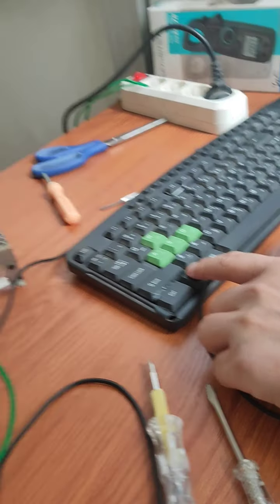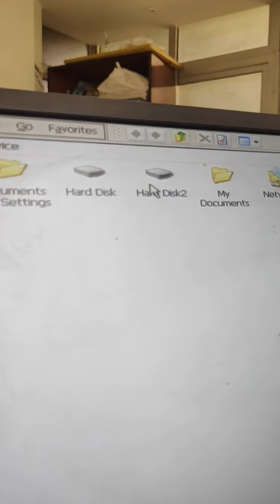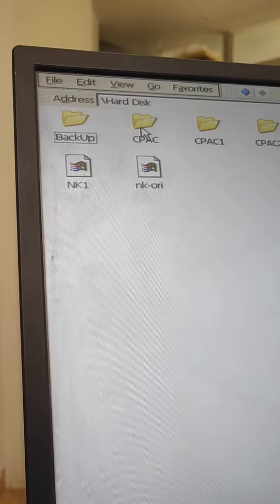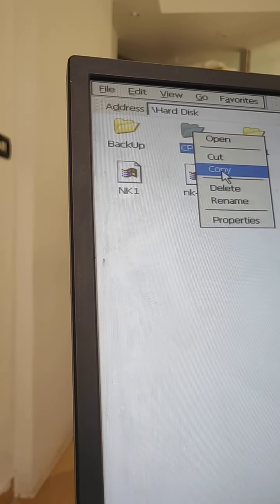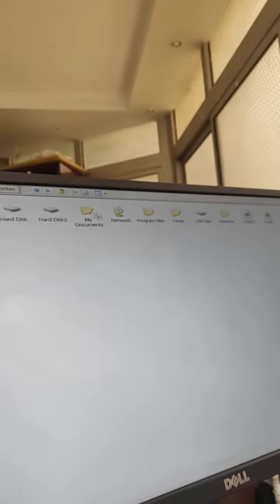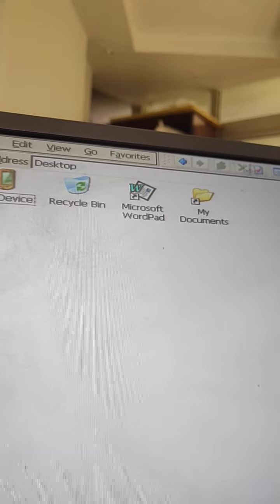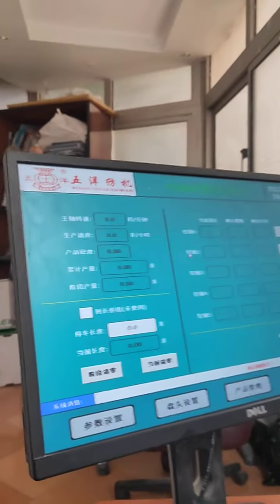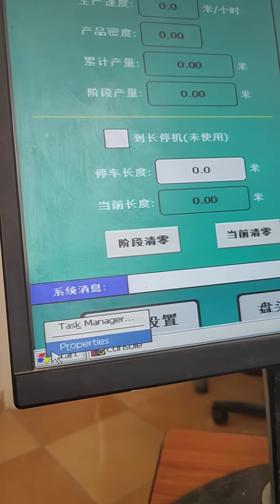Machine system reboot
if Wuyang machine system have problem. you?can followed this video step by step?to?fix the problem
NK file missing or other problem